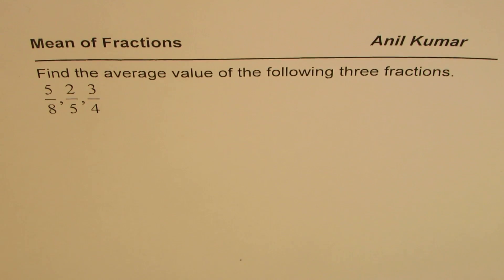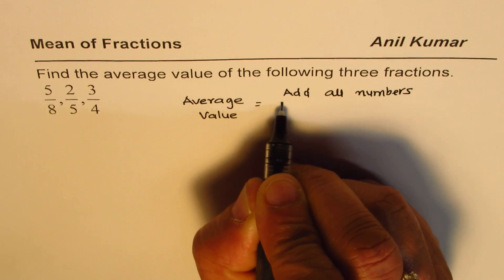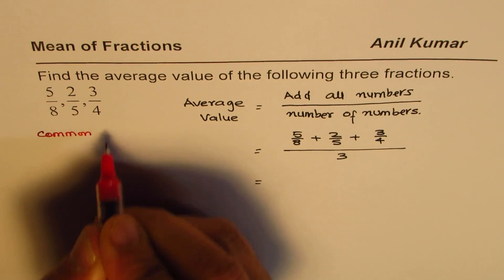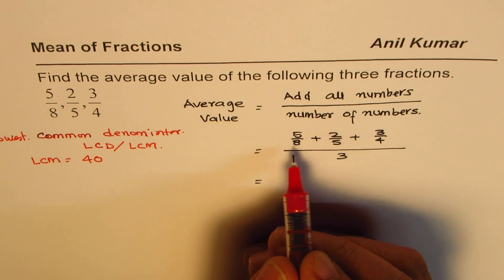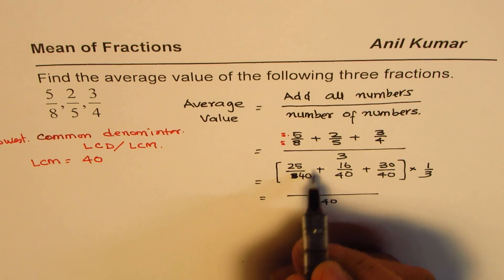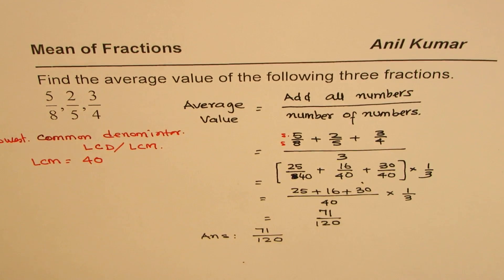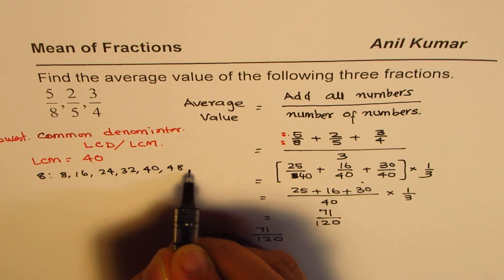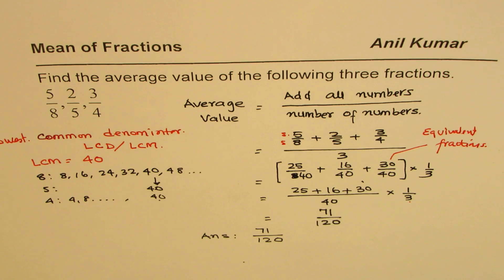Steps to find Mean of three Fractions in Details GCSE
mean, mode, and median are parameters to analyze data. They represent the central tendency. Mean is good to analyze data with no outliers. In case of outliers, median provides better average value. Mode, is the most frequent and is applied for marketing and finding the favourite choice.